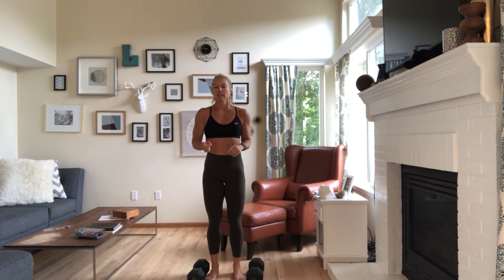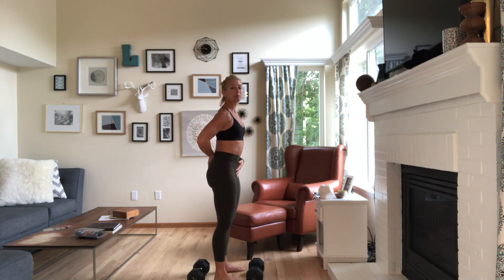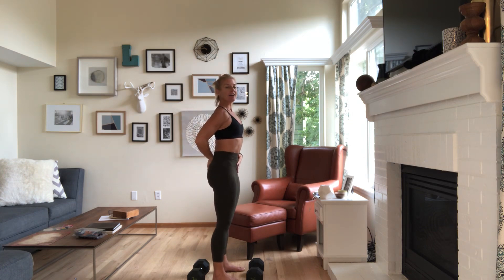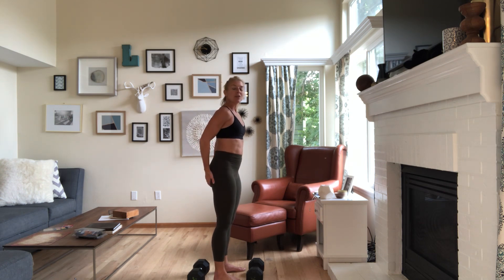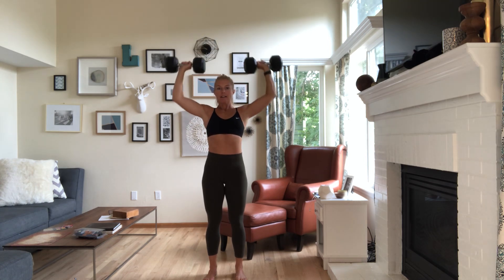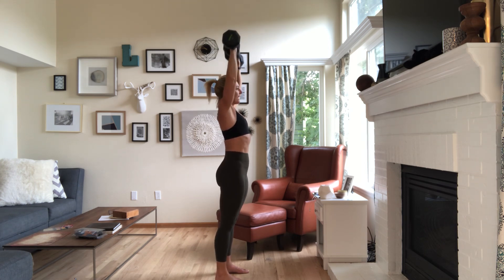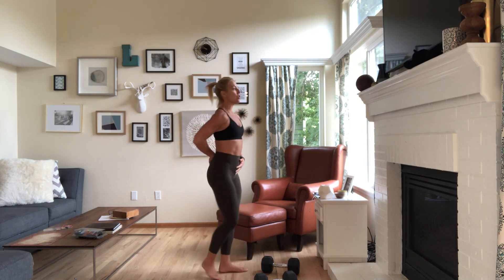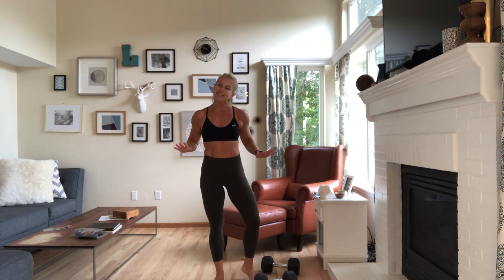Form Friday - Overhead Shoulder Press/Strict Press